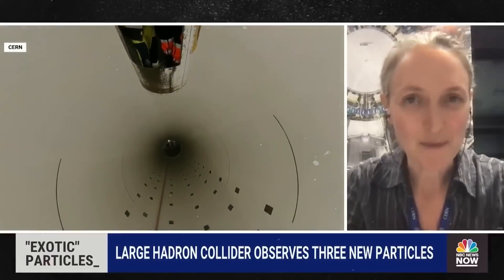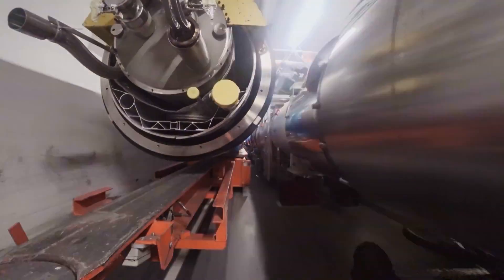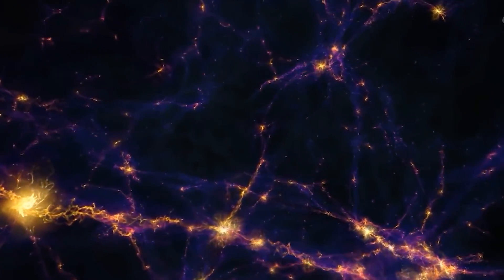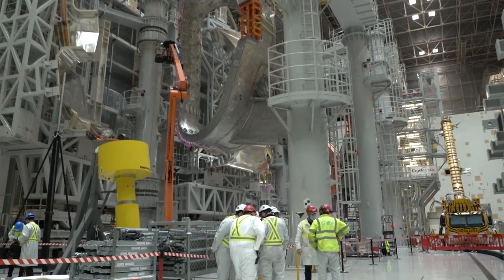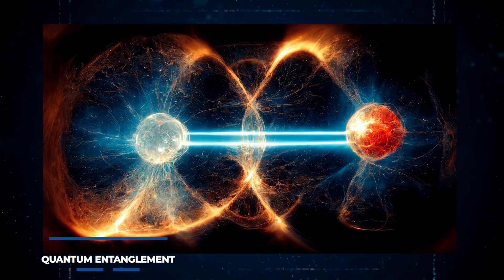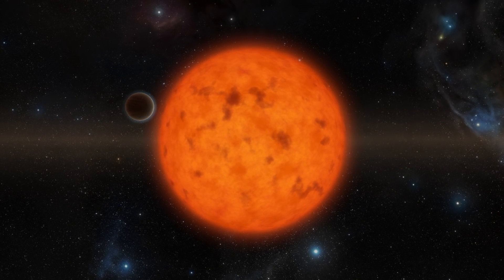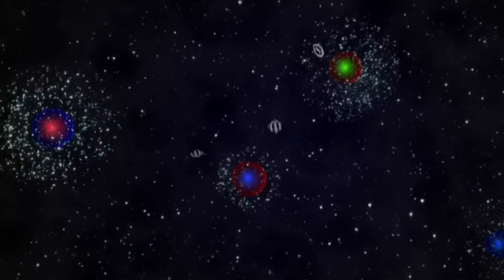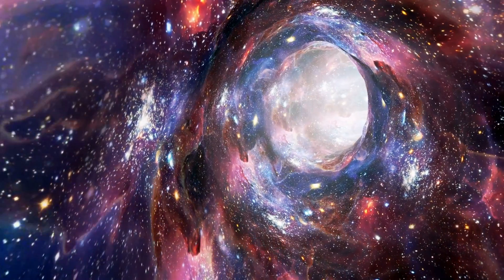3 MINUTES AGO! Something CHILLING Is Happening At CERN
What secrets of the cosmos could be unraveled by the world's largest and most powerful particle accelerator? The Large Hadron Collider located near Geneva, Switzerland, was reactivated last year for the third time following a planned three-year hiatus dedicated to implementing upgrades. Over the course of its 14-year operation, this particle accelerator has delved into some of the greatest mysteries of the universe, causing countless particles to collide at speeds close to that of light within an underground tunnel measuring 328 feet (100 meters) in depth. One of the most amazing things about the LHC is that scientists don't know exactly what might happen when they smash protons together at nearly the speed of light. Despite its impressive contributions to groundbreaking scientific discoveries, by the end of its second run in 2018, it was estimated that the LHC had only produced about 3% of the anticipated data throughout its lifespan. And it's just getting started.